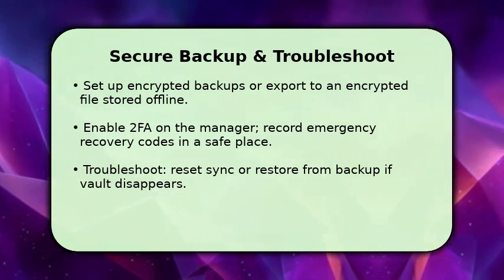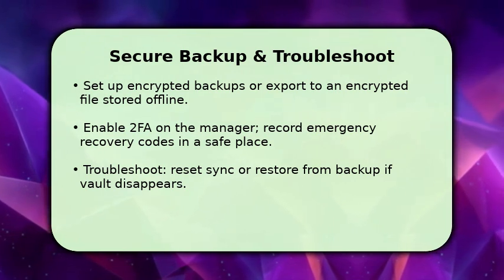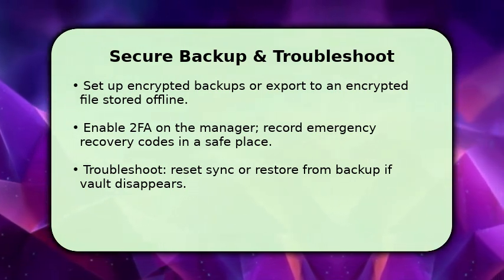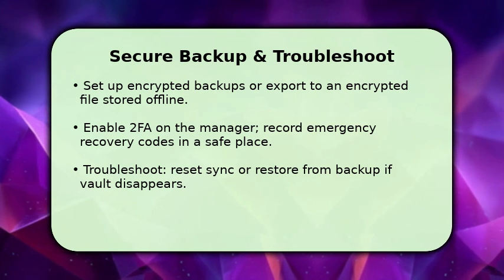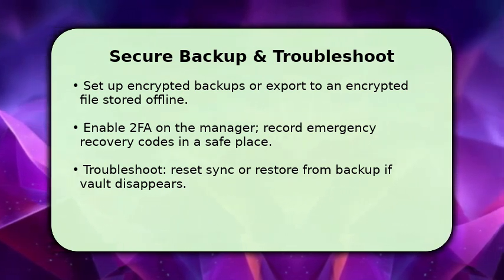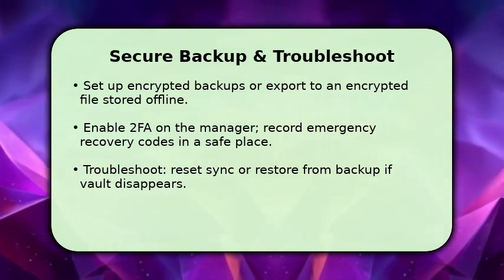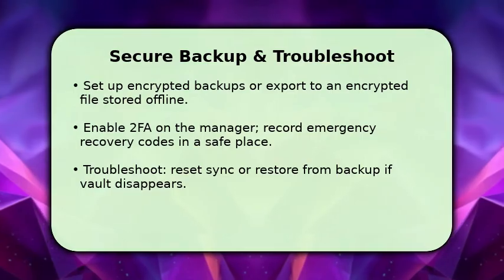How to Use Password Manager - Step by Step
Learn the essential steps to secure your online accounts using a password manager. This video guide walks you through setting up and managing passwords effectively, ensthy with tips on choosing strong passphrases and organizing them for easy access.